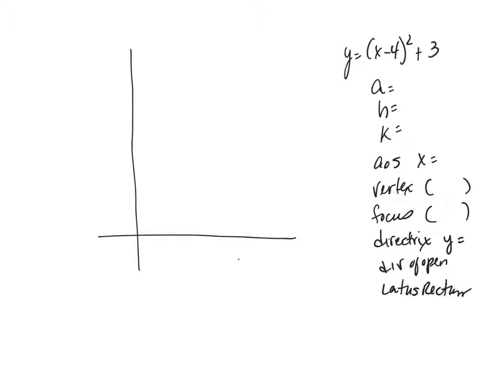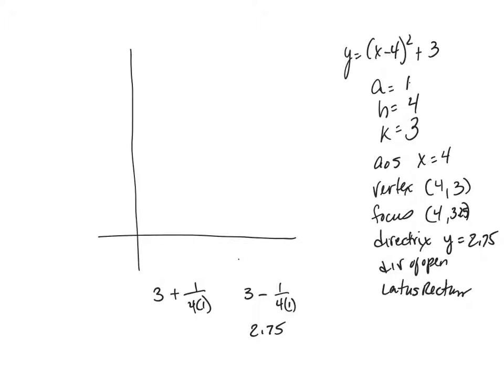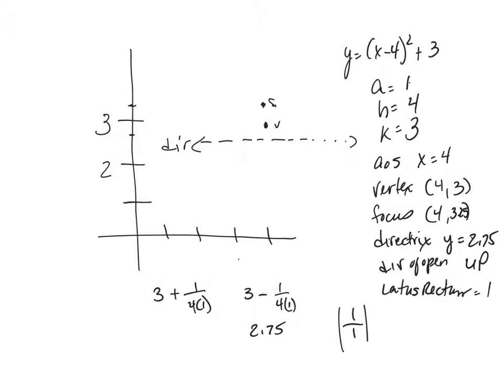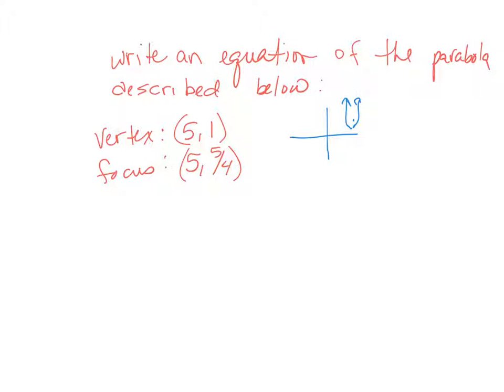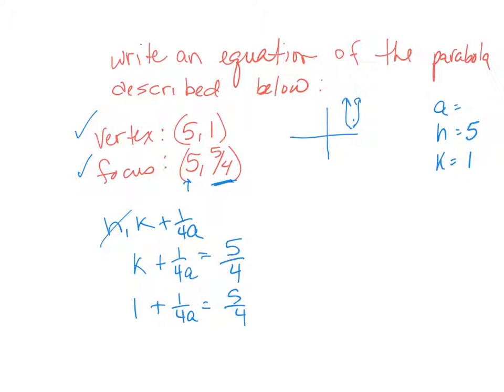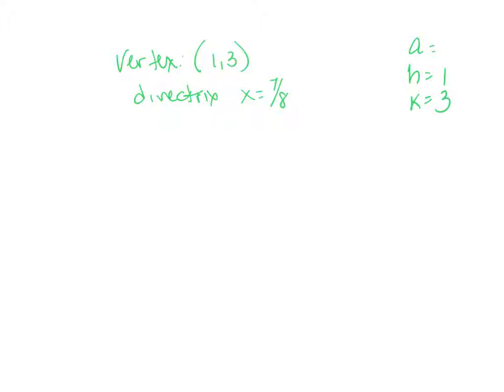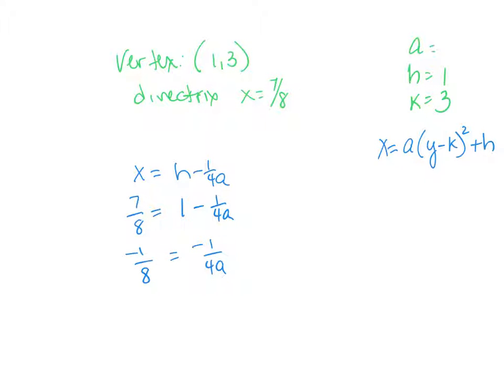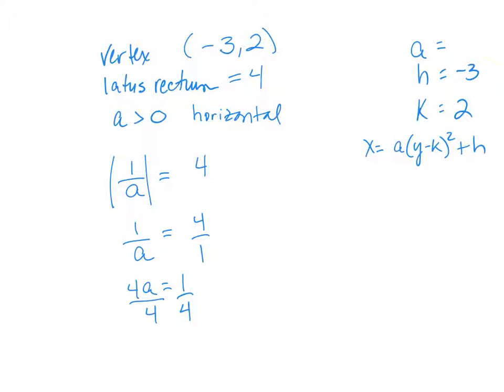Graphing parabolas in vertex form